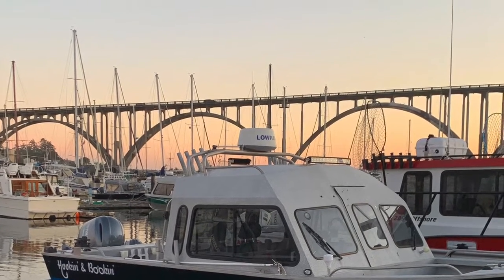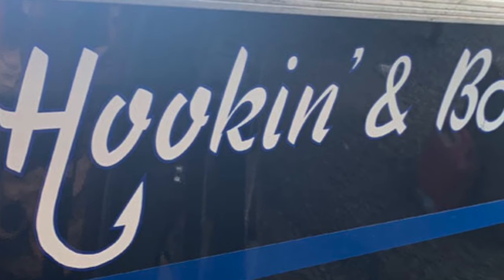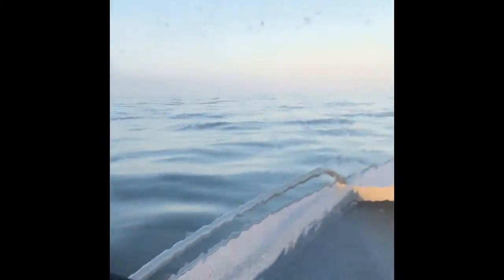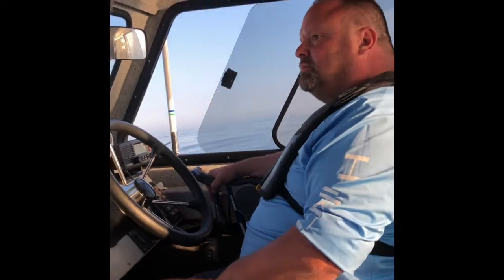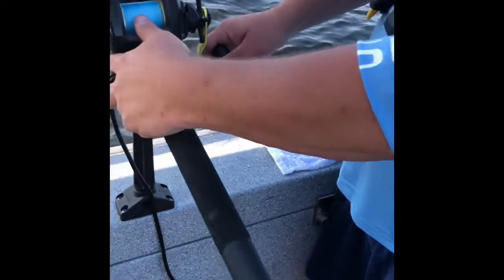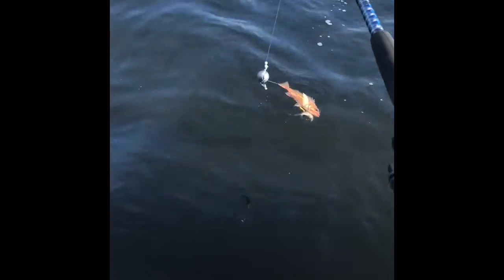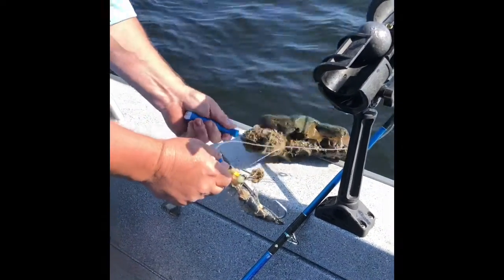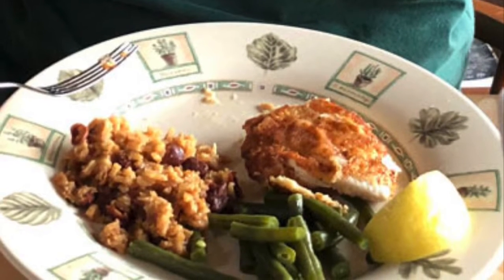Halibut fishing — 7-30-20